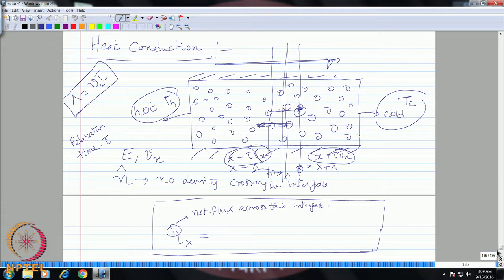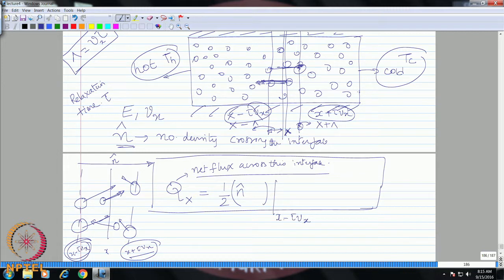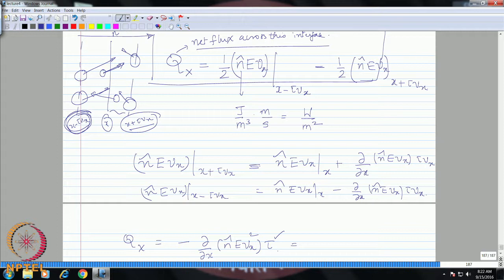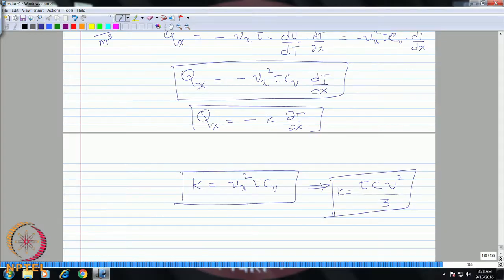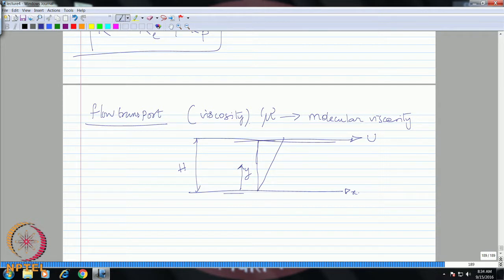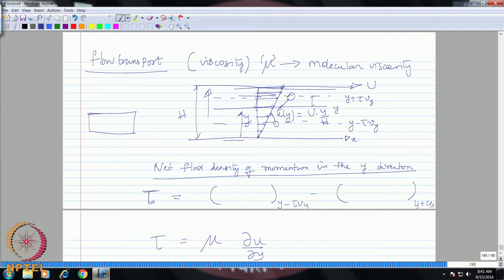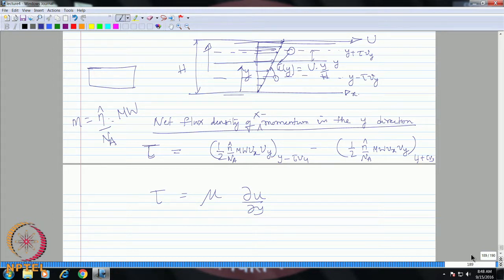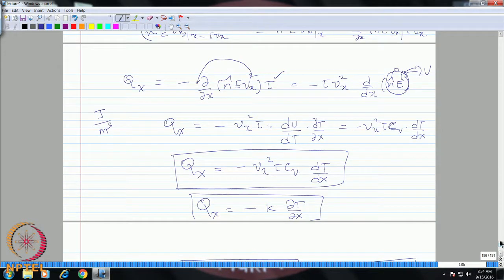Micro and Nano scale energy transport-Week06lec03